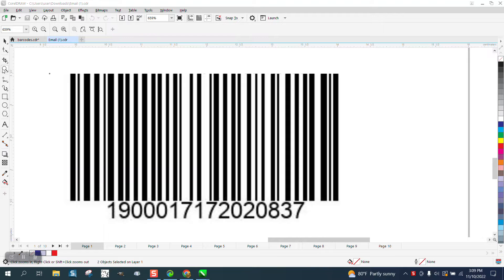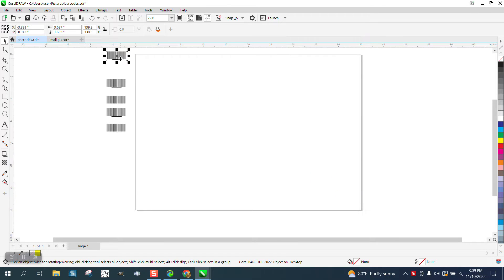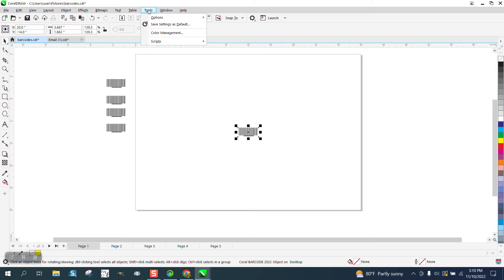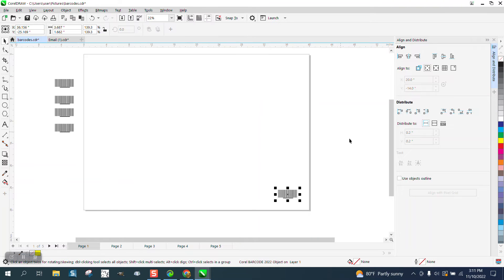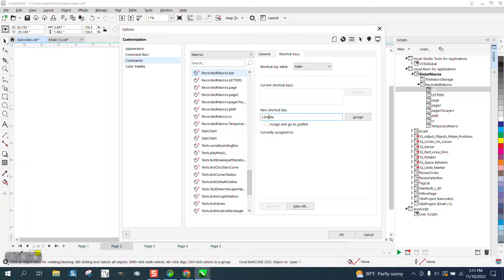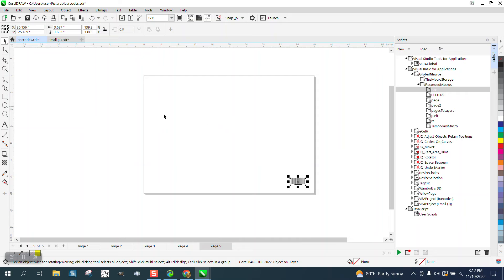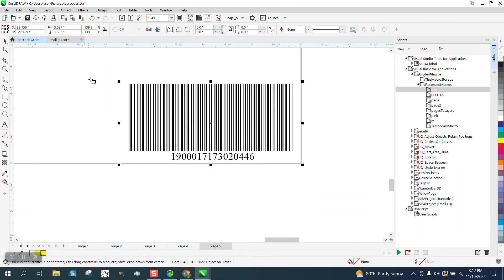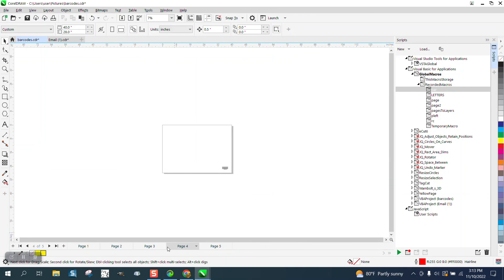Corel Draw Tips & Tricks BarCode Placement on Multiple pages